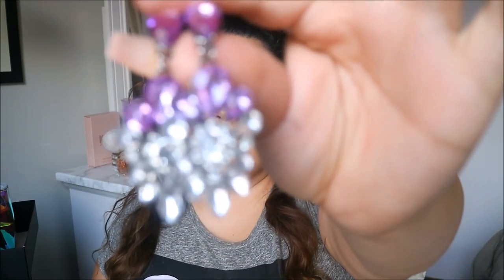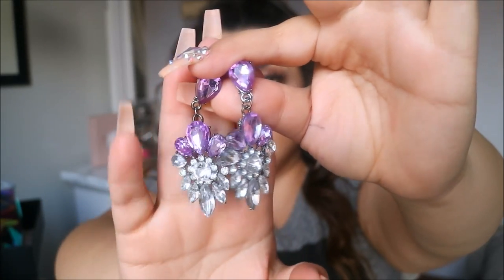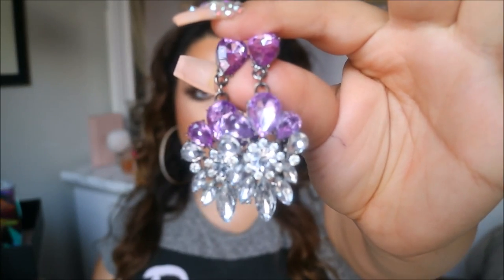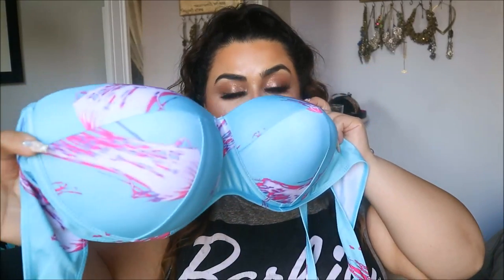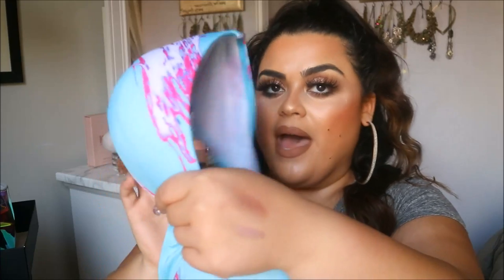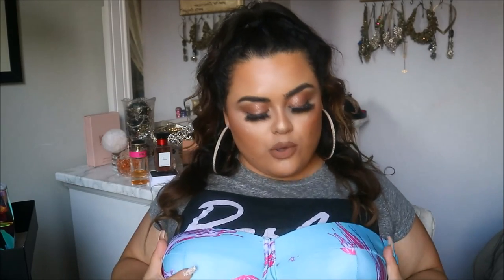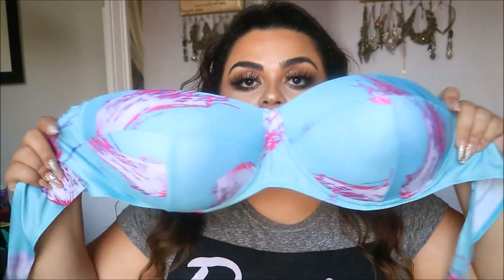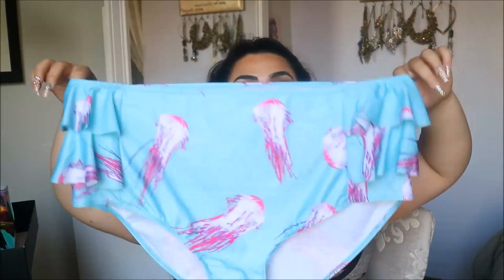ROSEGAL HAUL♡♡ |GABRIELLAGLAMOUR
GABRIELLAGLAMOUR. PLUS SIZE FASHION, BEAUTY, LIFESTYLE, BLOG

GabriellaLascano.com

*SNAPCHAT GABRIELLAGLAMOU

FAQ:

My name is gabriella lascano
PLUS SIZE MODEL AND BLOGGER
FORMER CELEBRITY MAKEUP ARTIST
From the Bronx NYC
Latina

CODES

MY FAVE BRUSH SET I LOVE THESE!